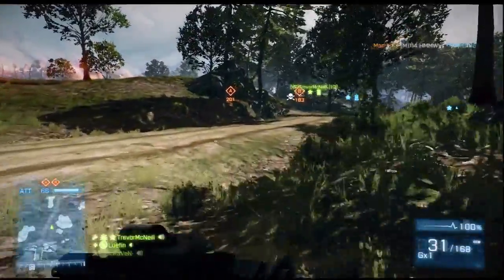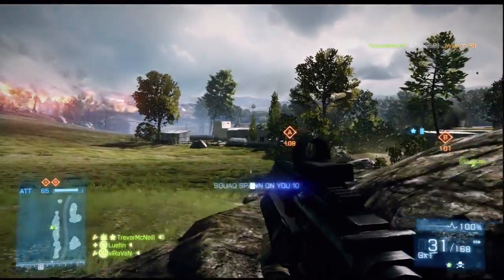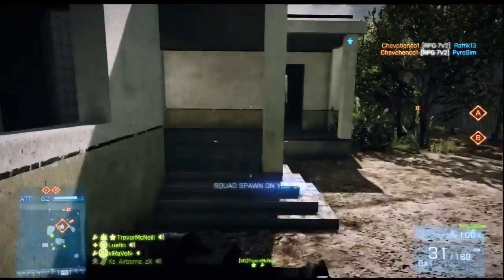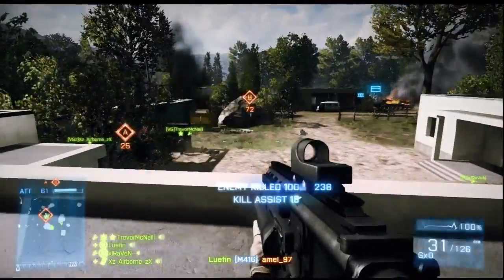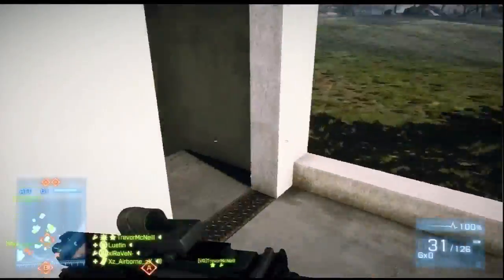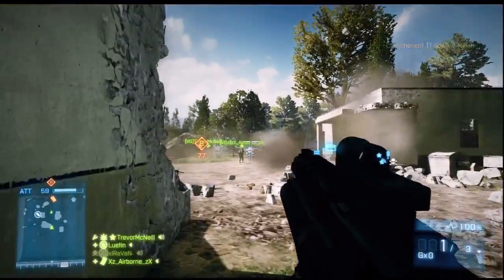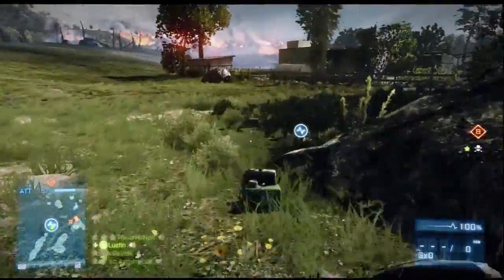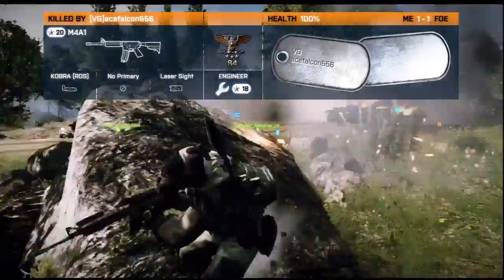Battlefield 3 Thought for the Day 19 - Setup your attack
In this Thought for the Day we see how setting up your attacks against rush or conquest targets can benefit you to control the situation. Here we see how me and Raven move to an open mcom and then defend it against multiple targets.

Commentary recorded with the Blue Yeti